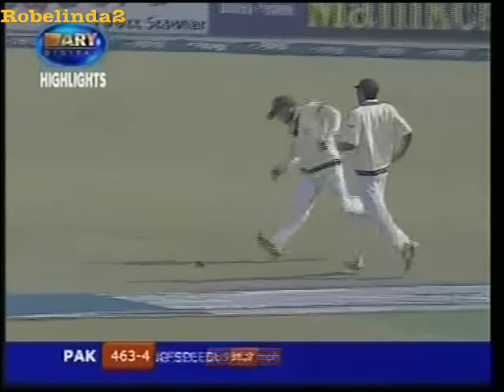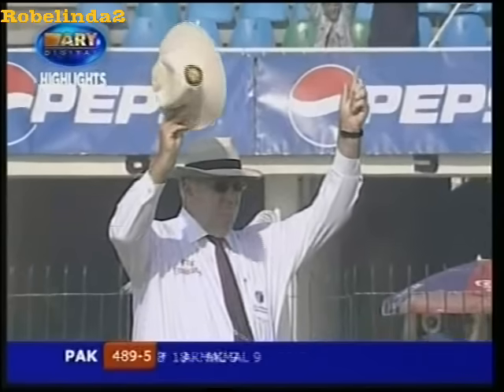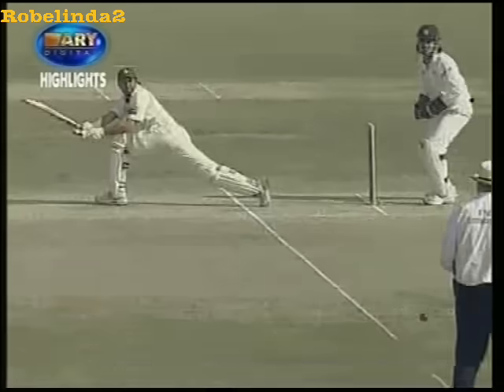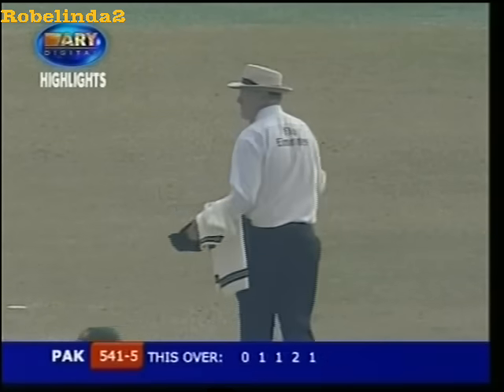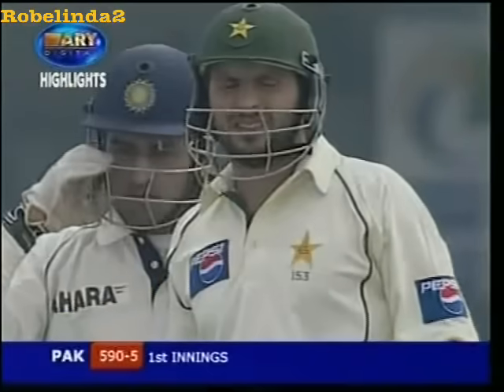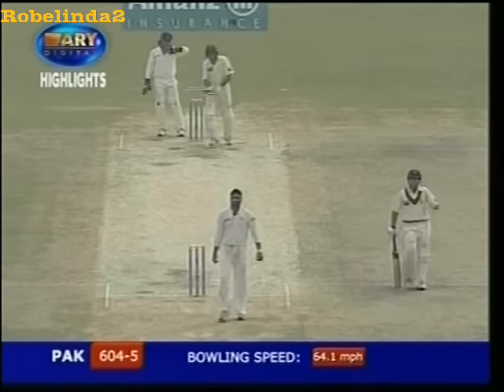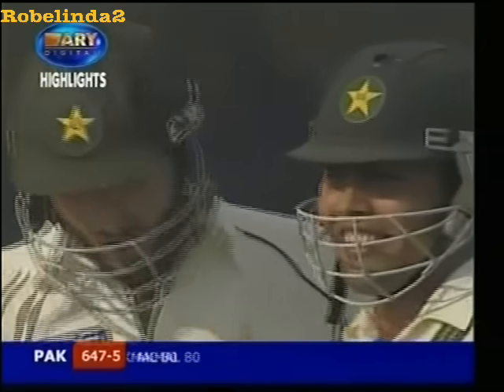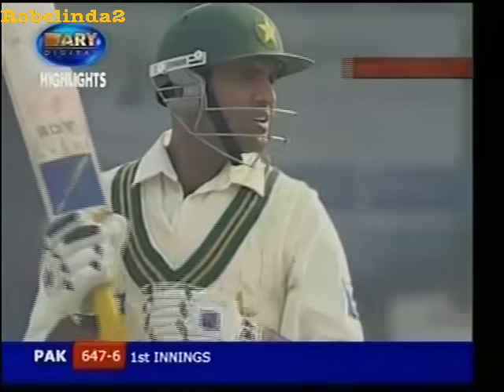Shahid Afridi 103 vs India 7 SIXES! 1st test 2006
More classic BOOM BOOM, handing India their own asses in grand fashion.